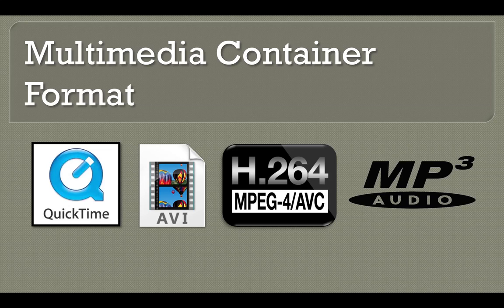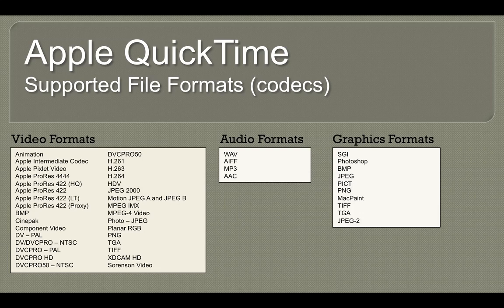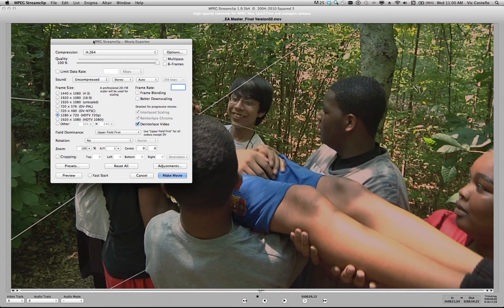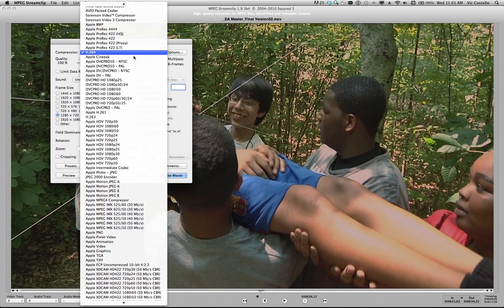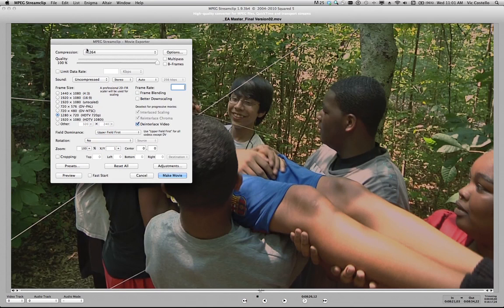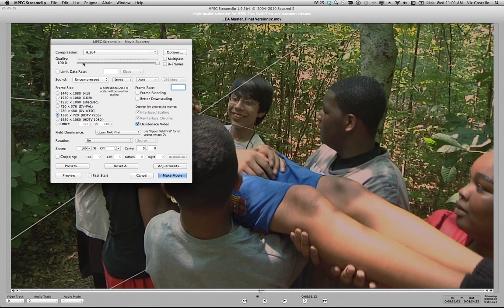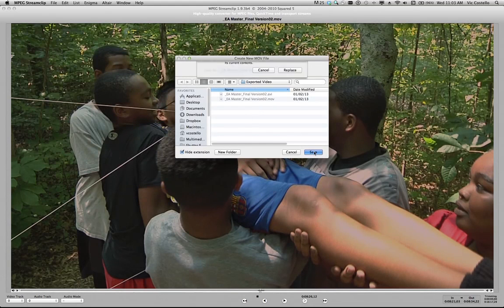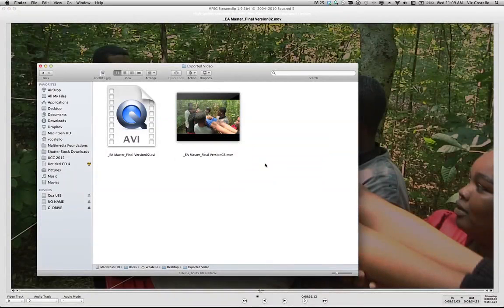ch12 container formats